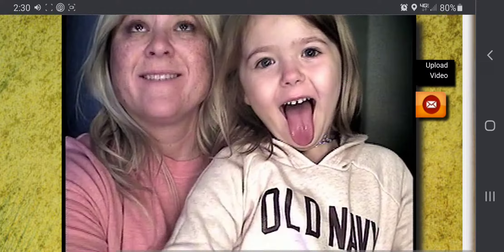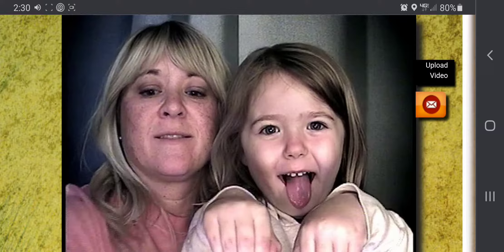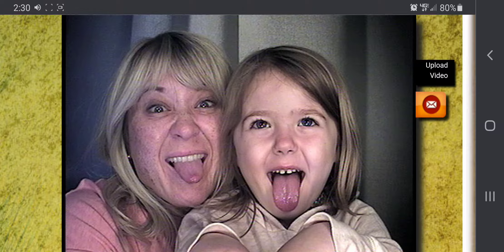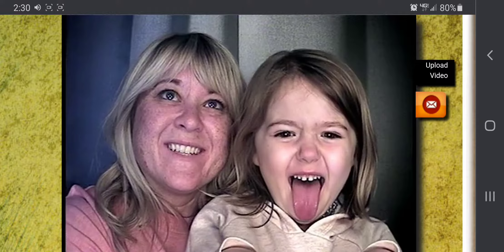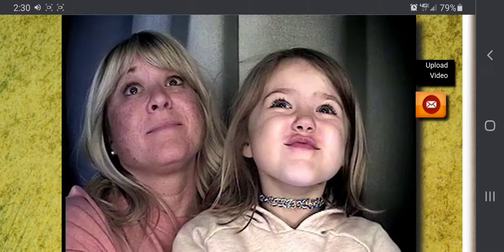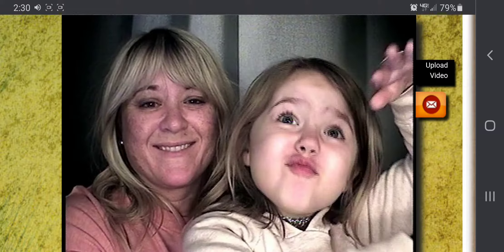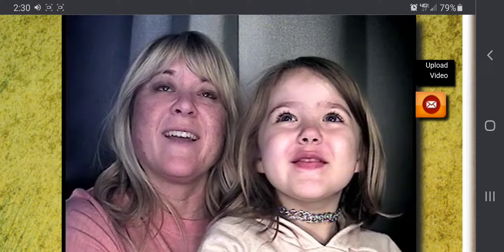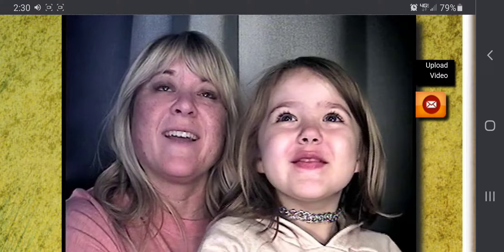Zoo Photo Booth